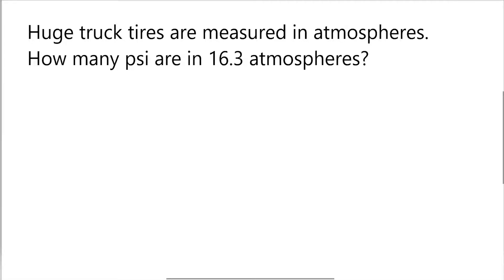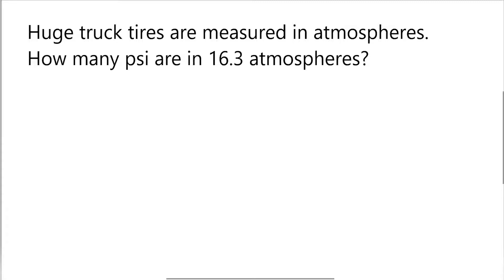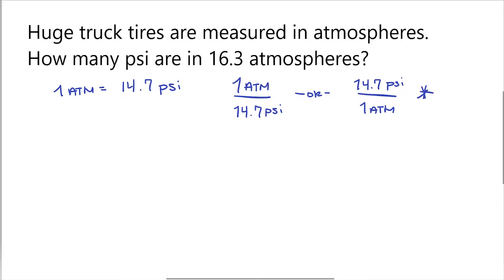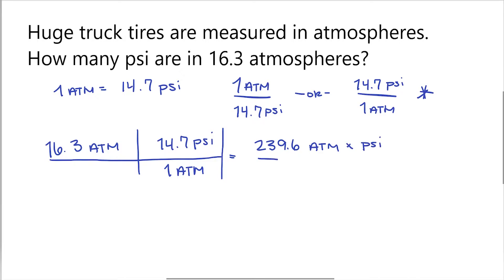How to Convert From Atmospheres to PSI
This video is in association with an app that allows you to practice this, and other, types of questions.

This video demonstrates how to convert from atmospheres to psi.